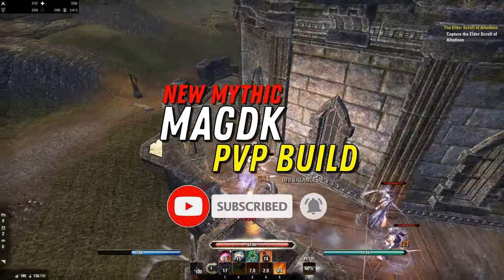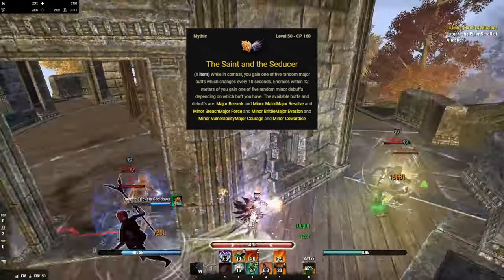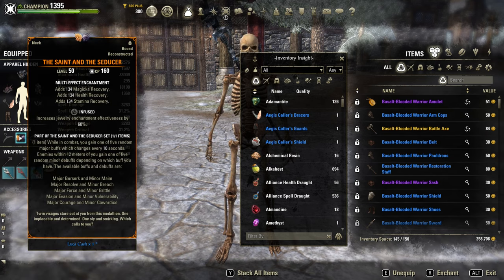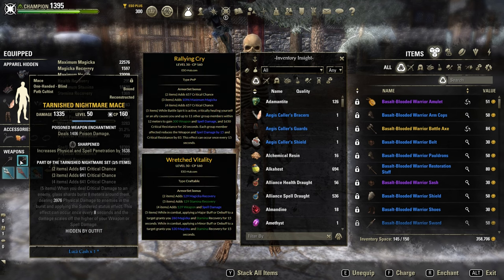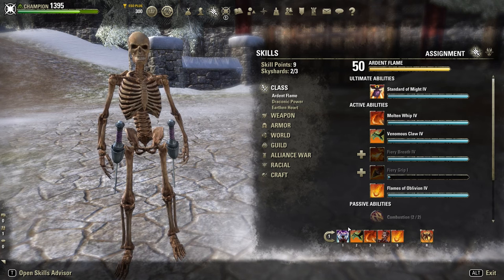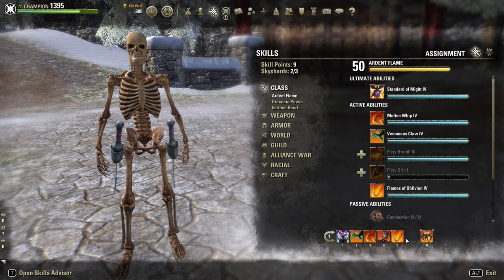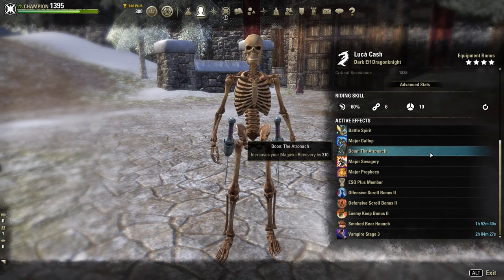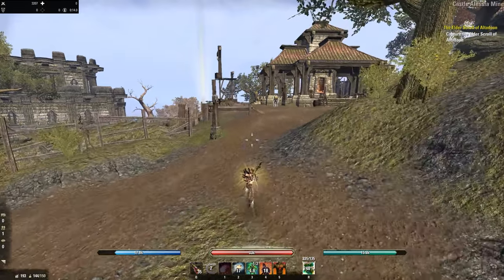NEW MYTHIC META! 🤩 Magdk PVP Build - ESO Gold Road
Timestamps:
Saint Seducer: 0:00-0:56
Sets: 0:57-2:34
Skills: 2:35-3:07
Race/Food/Mundus/CPs: 3:08-4:06
Rotation: 4:07-4:25
Gameplay: 4:26

★Ingame: @LucaCash